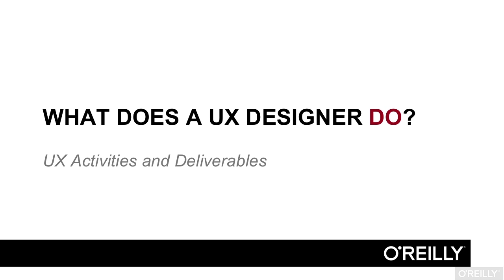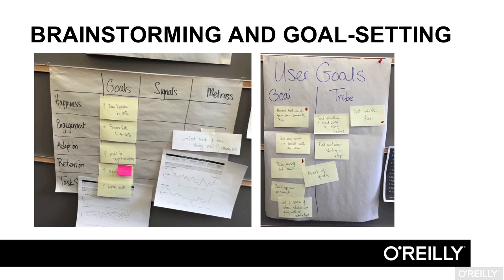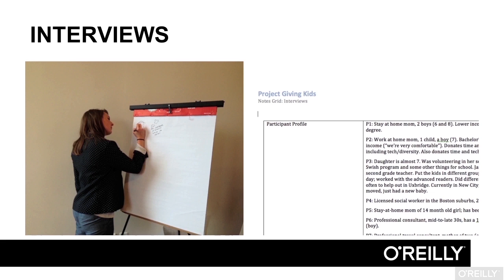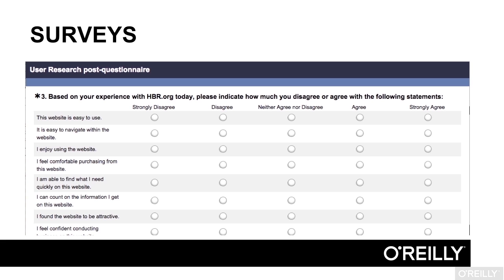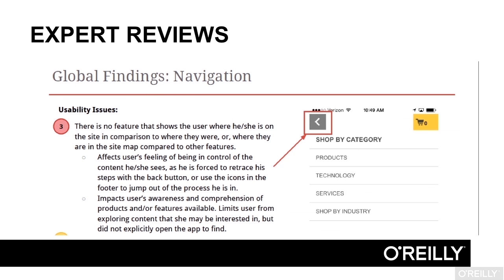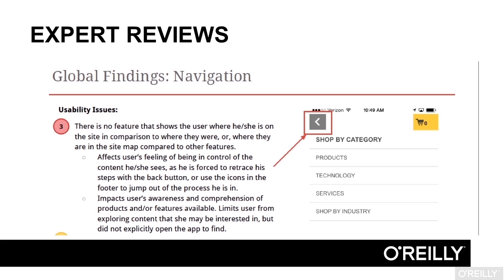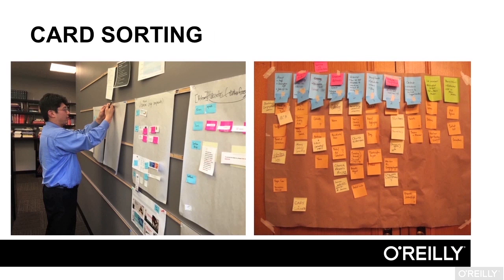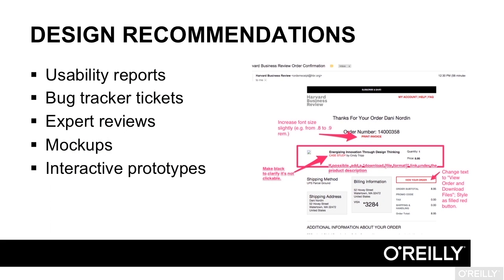UX Fundamentals Tutorial | What Does A UX Designer Do?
Want access to all of our UX training videos? Visit our Learning Library, which features all of our training courses and tutorials

More details on this UX Fundamentals training can be seen This clip is one example from the complete course. For more free UX tutorials please visit our main website. YouTube